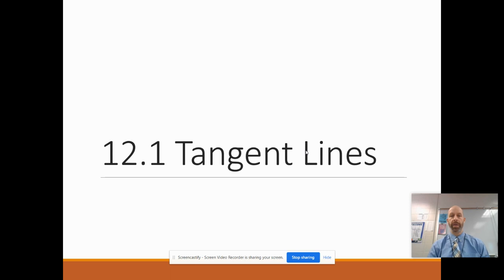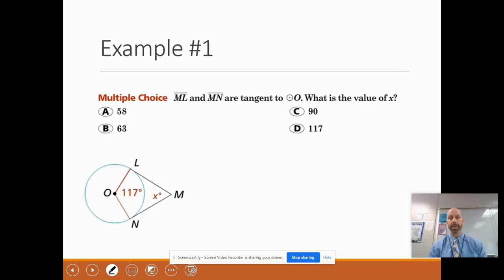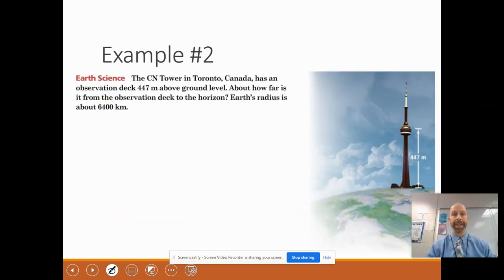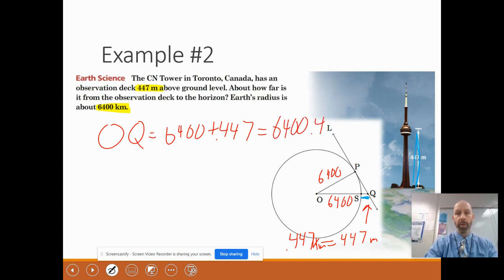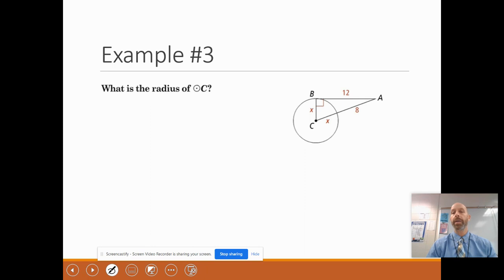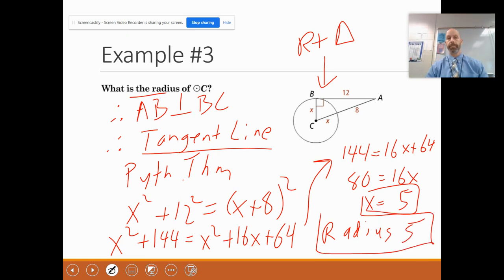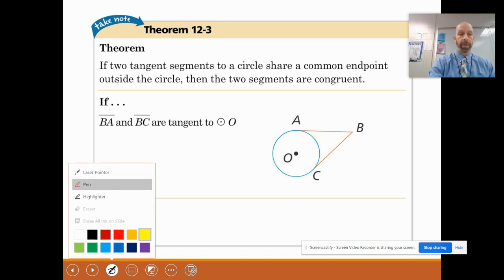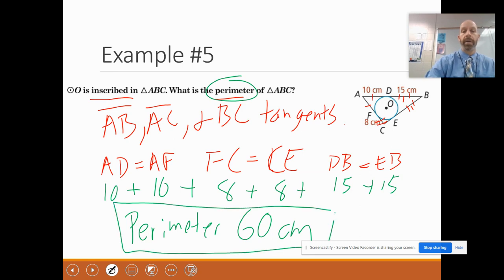12.1 Tangents Lines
12.1 Tangents Lines